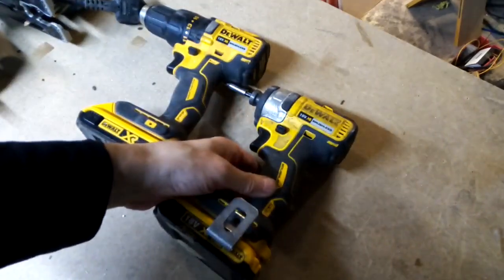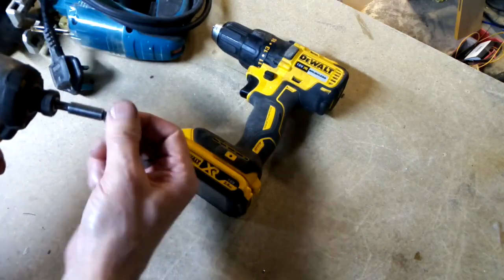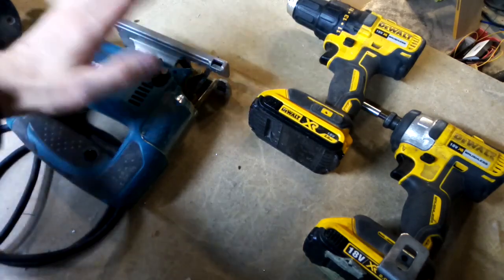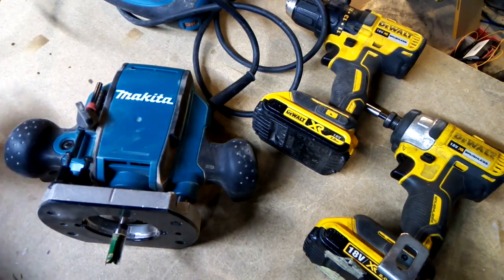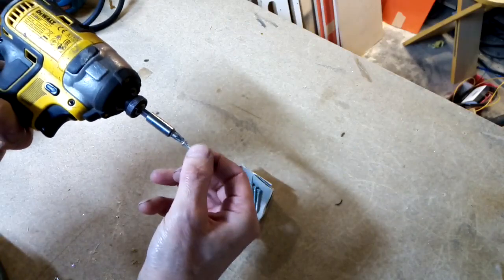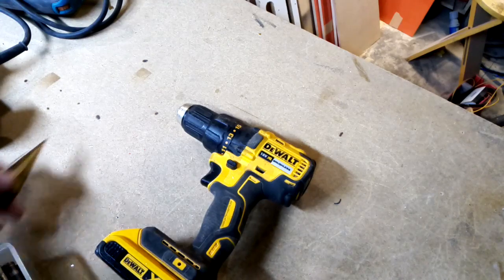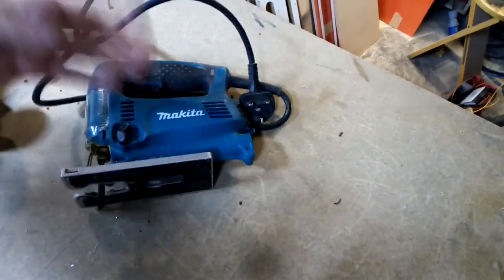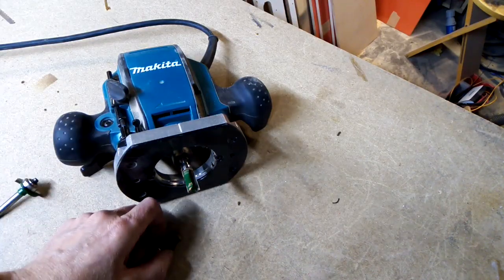must have power tools to build campervan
must have power tools to build campervan , it is  very biased video :-)
what to buy or not ? It's of course my point of view . DIY conversion is very diffrent from factory. Usually lack of space , or often no space at all force us to operate in other way then proffesional converters do. No CNC, no place for GOOD table saw (and no budget for it either). What tools are needed to keep quality (and look ) of our comapervan on top level.
Tools for campervan conversion. This time essential power tools .